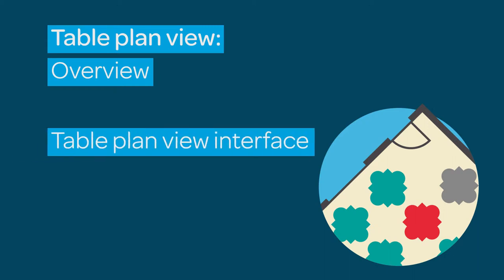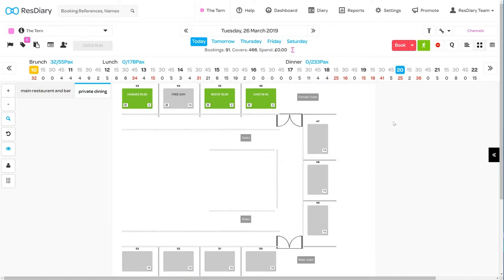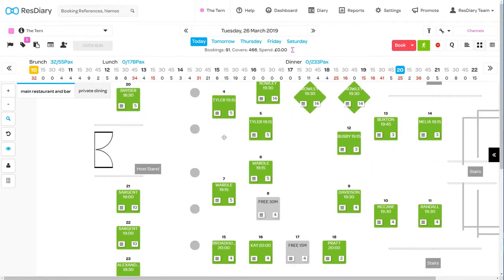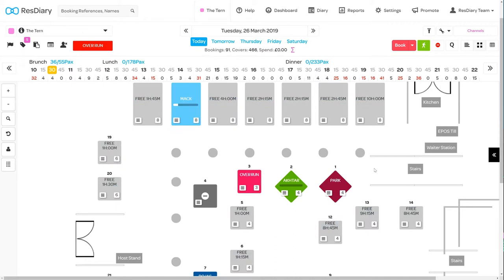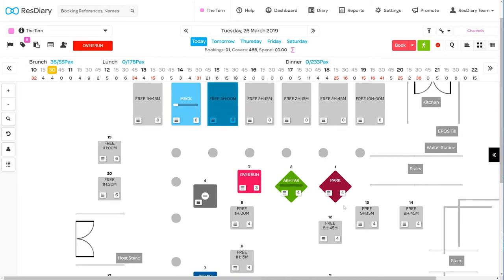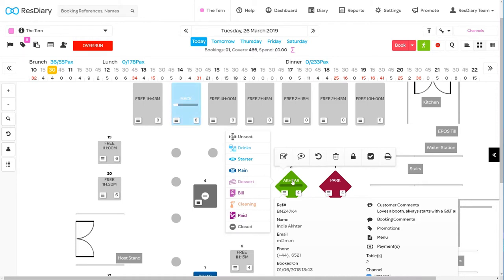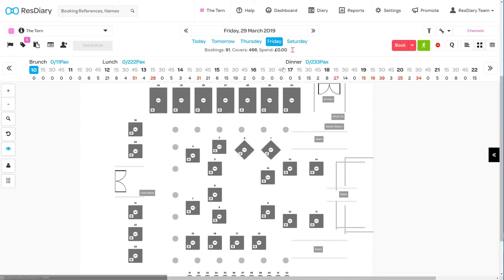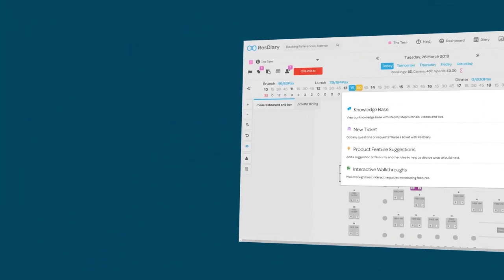Table plan view: Overview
Do you want to run your service from a table plan? ResDiary’s table plan view gives you a complete picture of your floor at any time. This film will introduce the table plan view interface, table controls, the colour coding system, and how to use the table plan view in service.